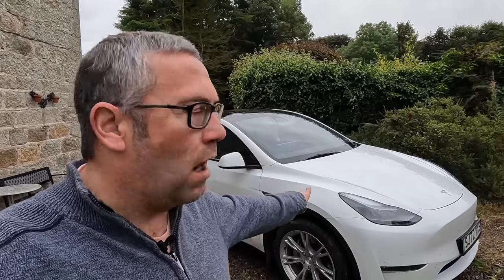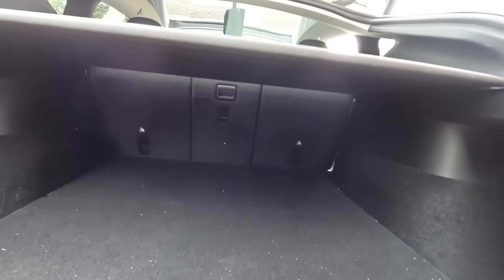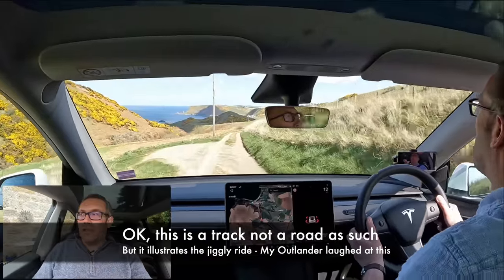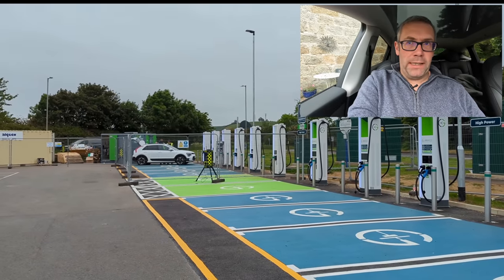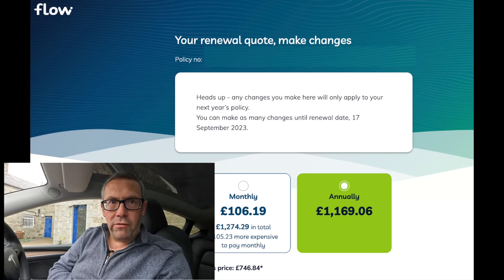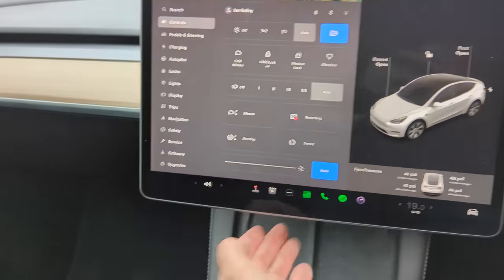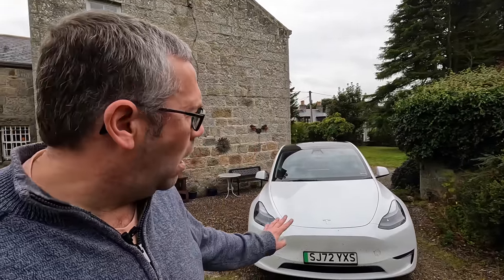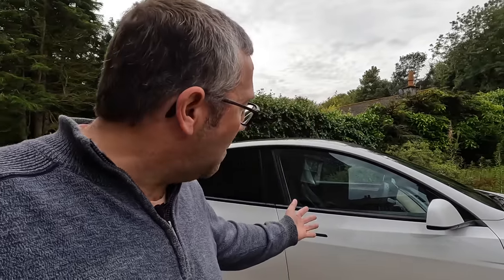20,000 Miles in 12 months - here is my Honest Review of my Tesla Model Y Long Range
In this video I review my Tesla Model Y after a year of ownership. In 20,000 miles I have driven the length of the UK many times over - motorways, fast roads, twisty roads, city roads and a few dangerous ledges.

There are so many things to talk about, but I have split my review into subjects - practicality, driving, costs, tech, and the x-factor.

00:00 Intriduction
00:44 Practicality
05:30 Driving
13:12 Costs.
19:30 Tech
26:10 The X Factor